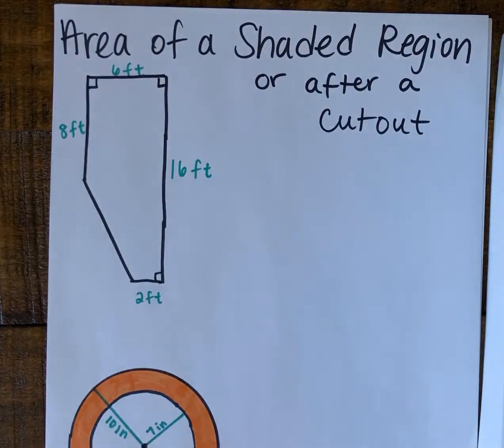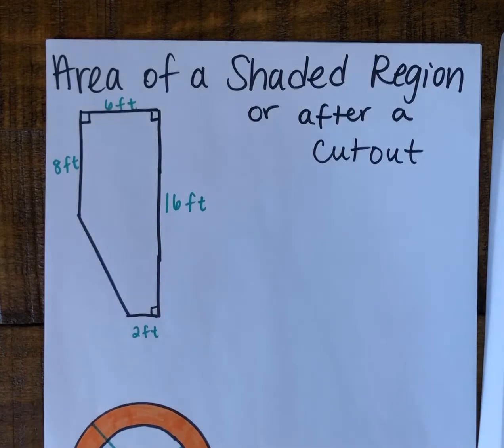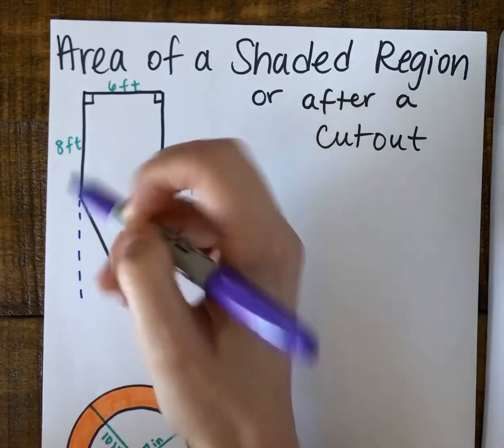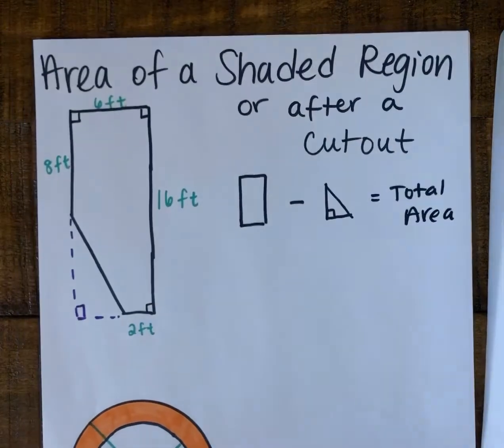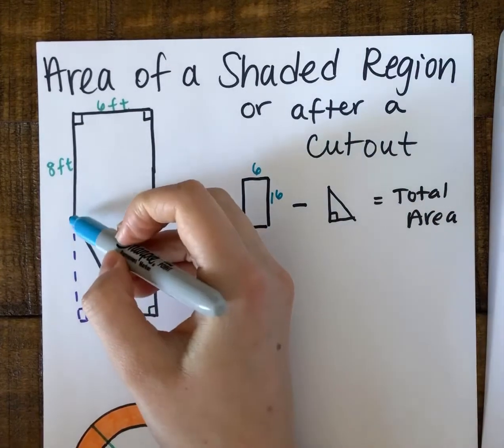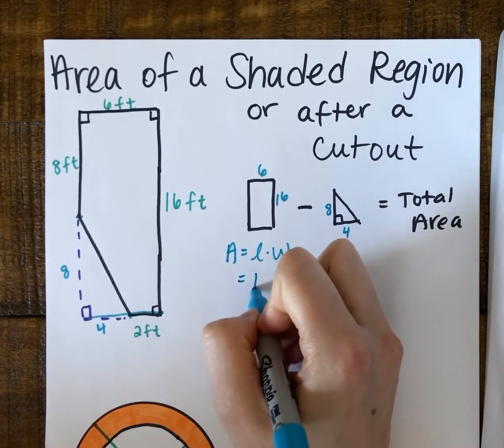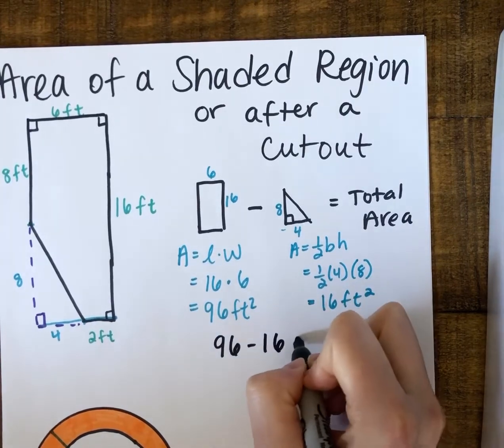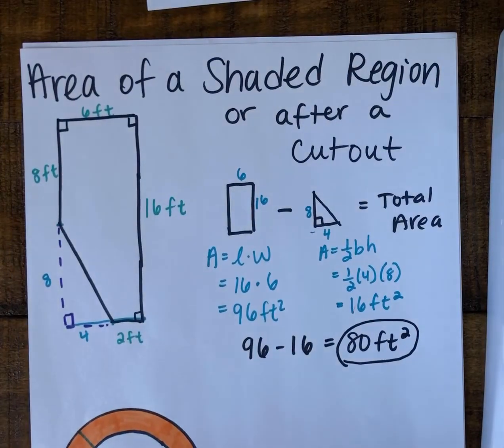Area of a Shaded Region 1